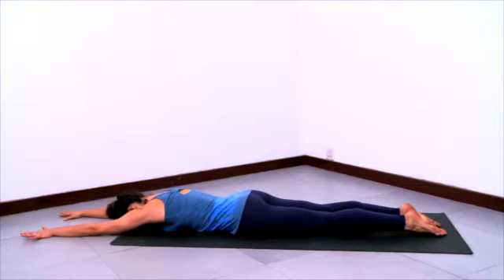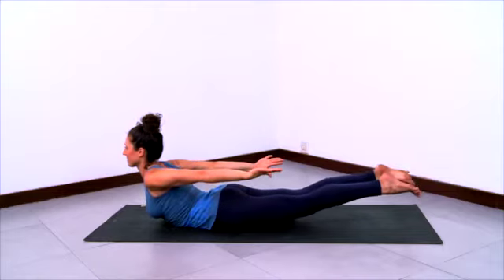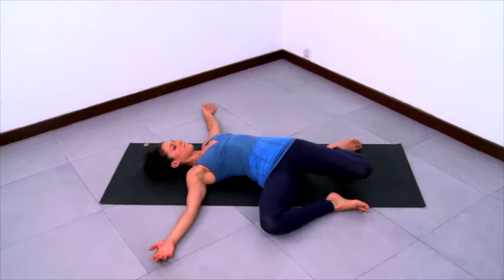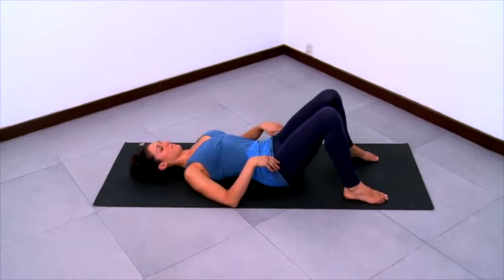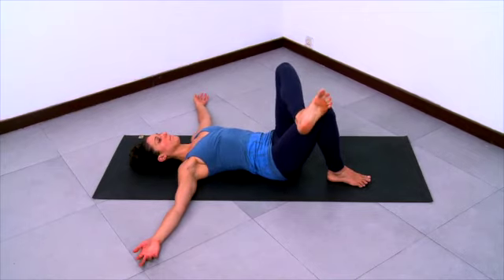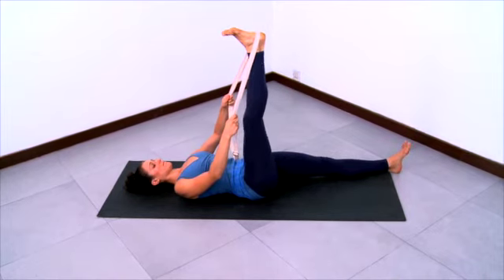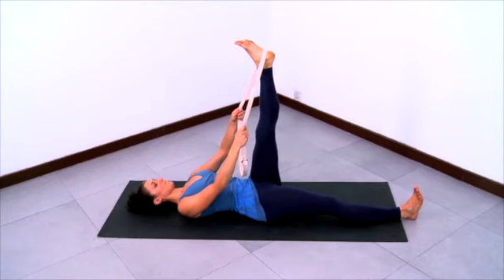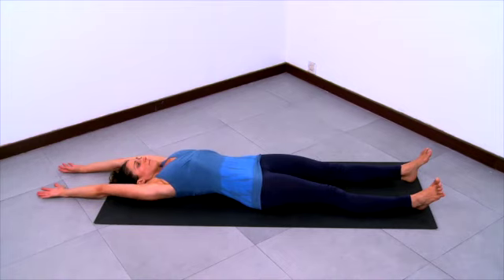Yoga for Sacrum Stability - Beginner - 15 min - Vintage Ruthie (2012)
Filmed in India in 2012 as part of Ruthie's Decompression Project series, this video offers a 15 minute yoga sequence for stabilizing the sacrum (Beginner Level).